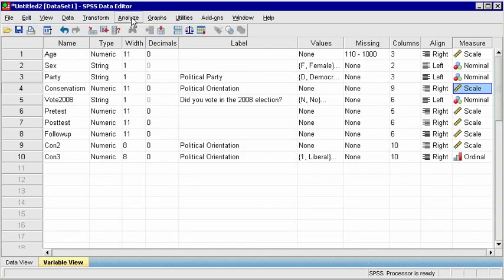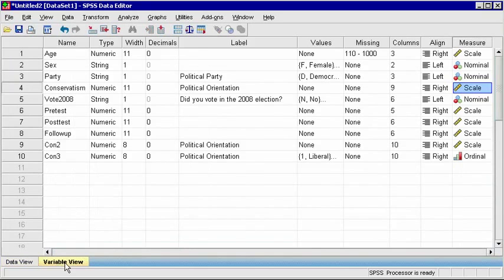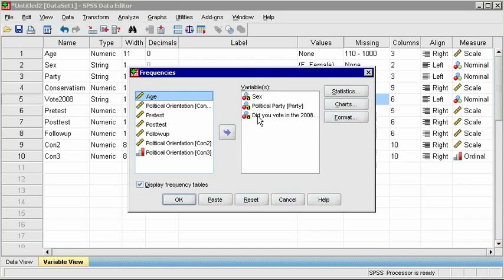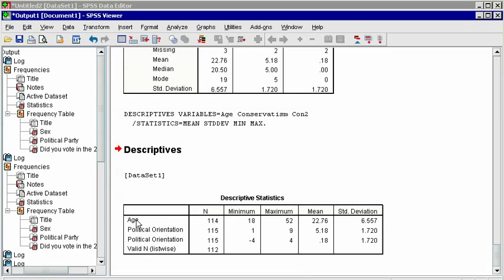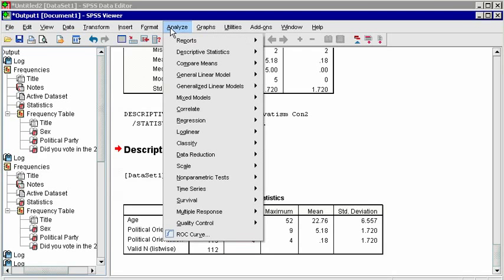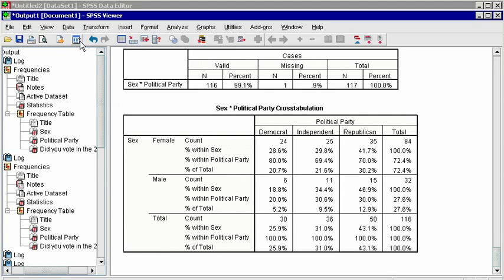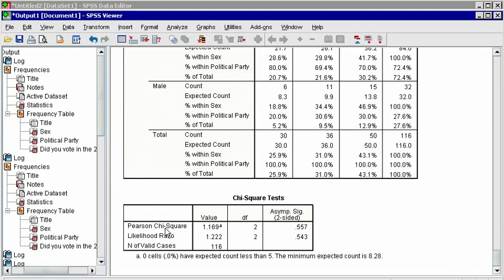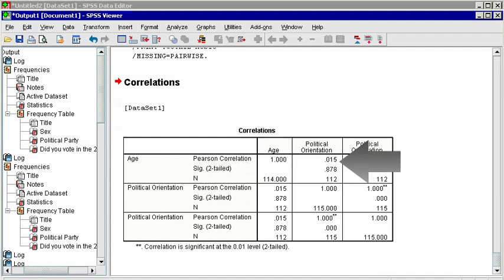SPSS 16 - (2) Data Analysis pt 1